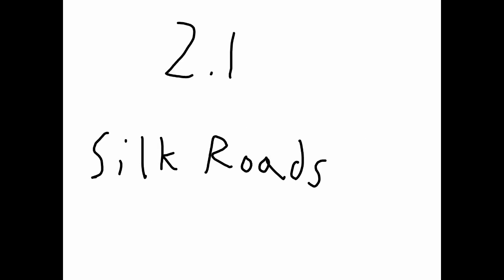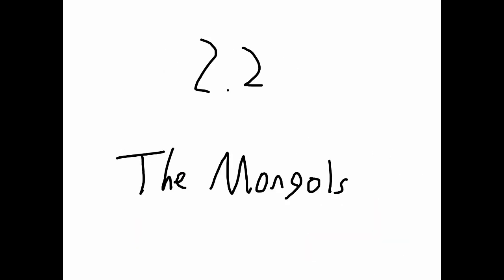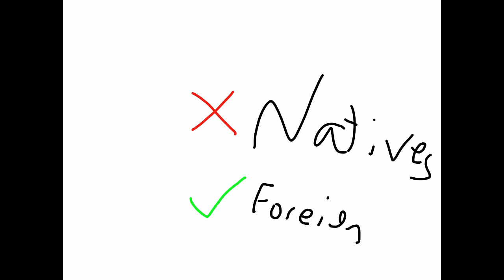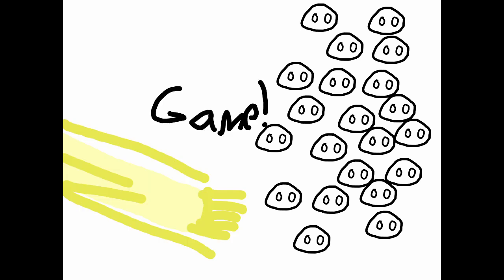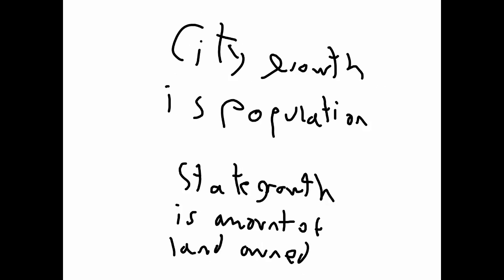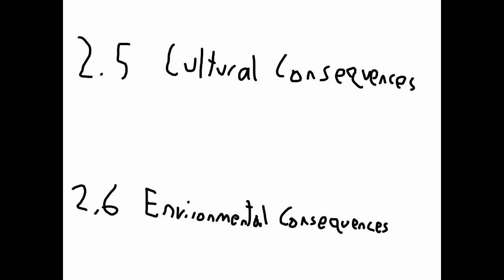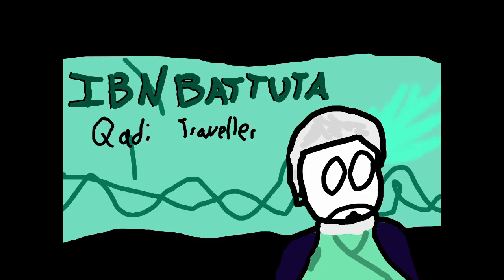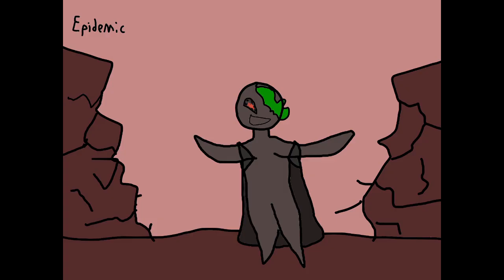Basically Everything I Learned in AP World History: Modern: Unit 2 Recap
A recap of all of the videos I made for AP World History: Modern Unit 2. Also I'm still not finishing Unit 1. The Mongols section is desynced from the audio.

Music (In order, I'm not putting the timestamps)